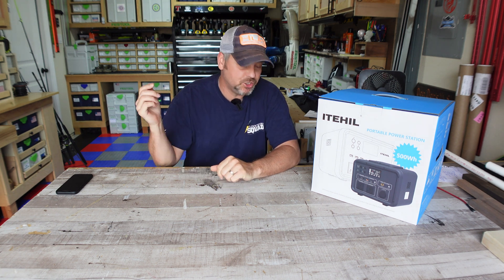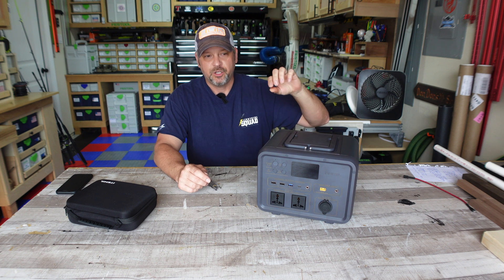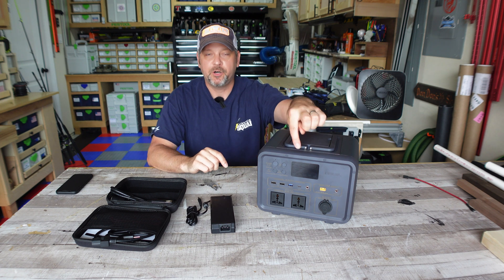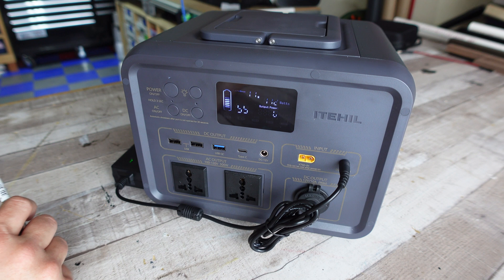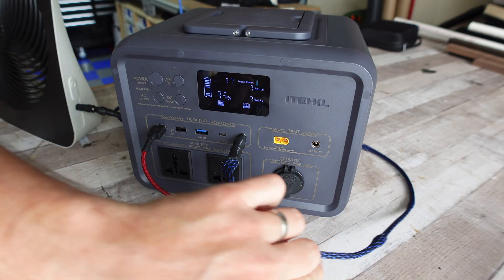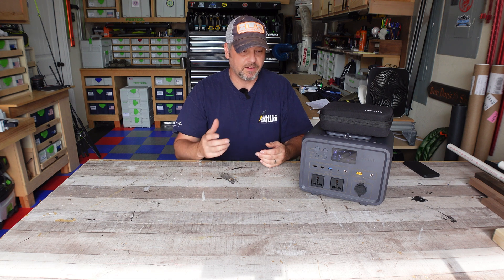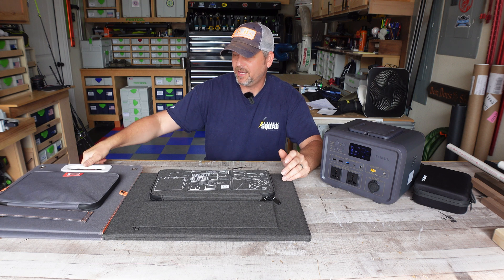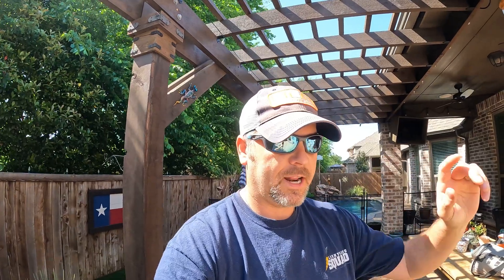ITEHIL 500wh LIFEPO4 Generator / Solar Panel Review!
Folks, here is another review of a power station that was sent to me by "Itehil".  This appears to be a solid unit, and a great choice if you are in the market for a 500wh power station.  Solid lithium iron phosphate batteries producing 144,000 mah, paired with a very rugged 100watt solar panel gives this pair a pretty big thumbs up in my book!

Itehil gave me this link to give to you all to enjoy a discount ($100) currently on May 5, 2022 to use putting this unit at a better price point than most of its competitors.